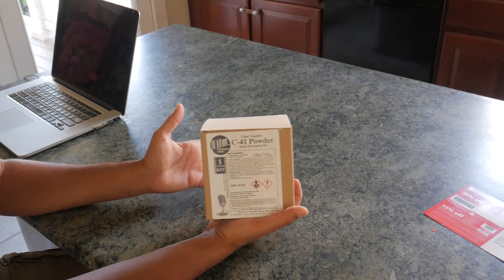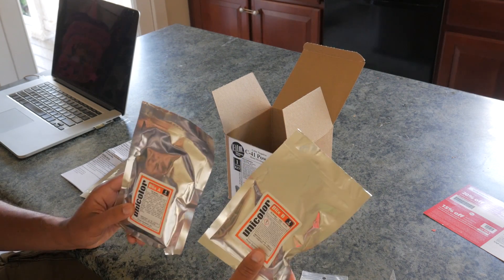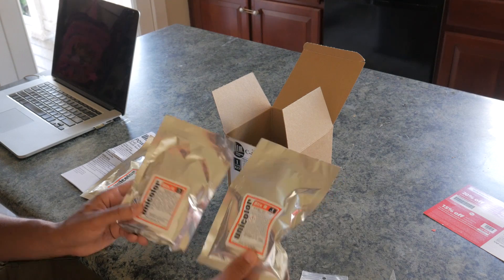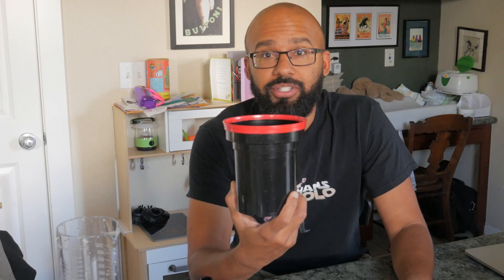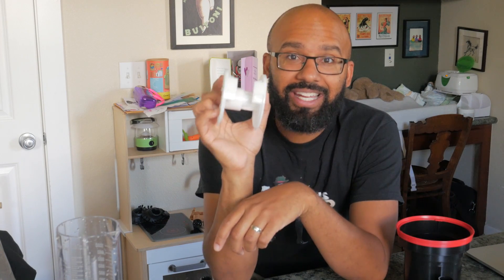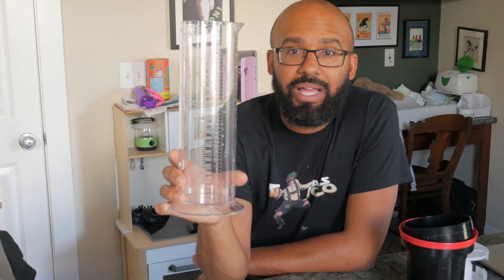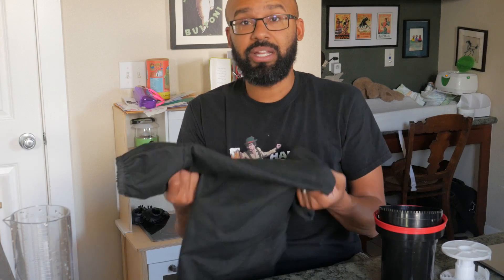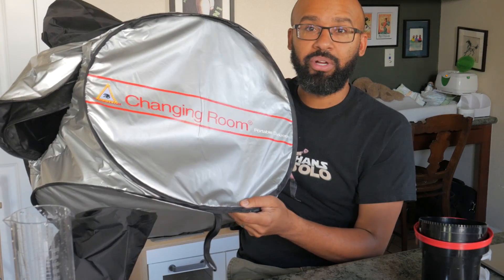Developing C41 At Home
Developing C-41 Film at home may seem unattainable to the average hobbyist. However, there are home kits available that make it a breeze!

In this video, I'll take you through what you'll need to get started, mixing the chemicals, and some overall thoughts.

Kalt Changing Bag

Photoflex Changing Tent

Paterson Film Processor

Film Squeegee